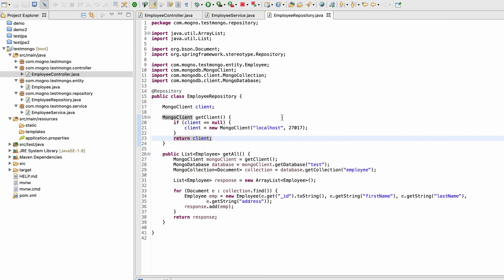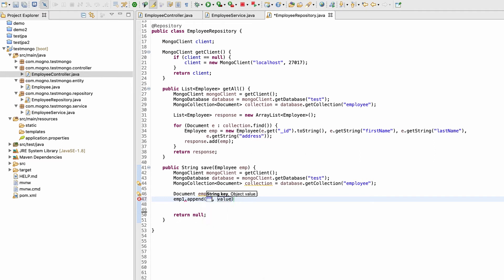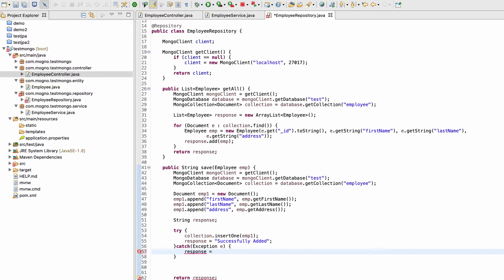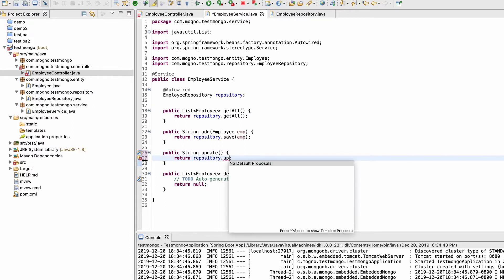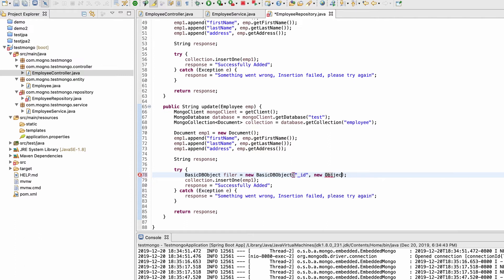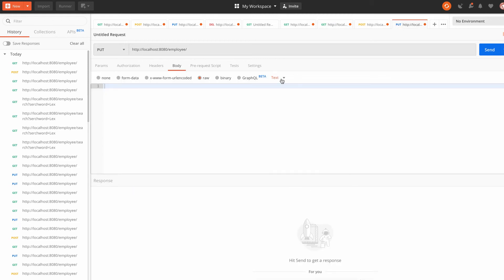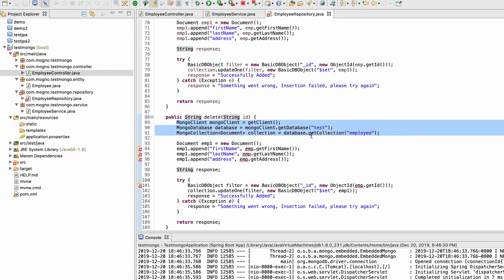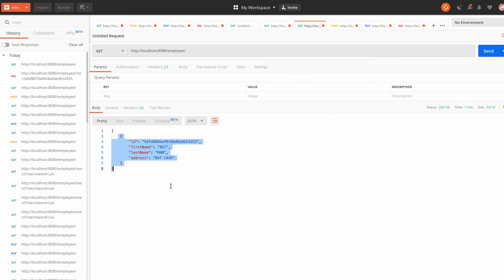Spring Boot | Tutorial 23 : MongoClient and Embedded Mongo Part 3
Spring boot and MongoDB
This is part 3 of Spring boot and Mongo DB

In this tutorial, We have implemented CRUD operation with Mongo Client POST, PUT and DELETE